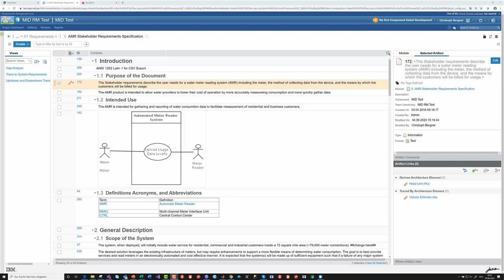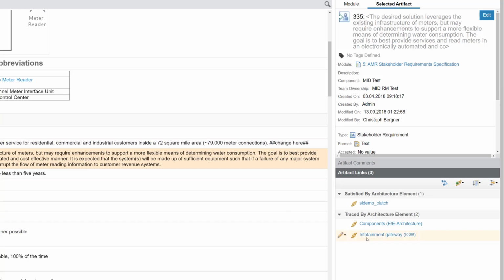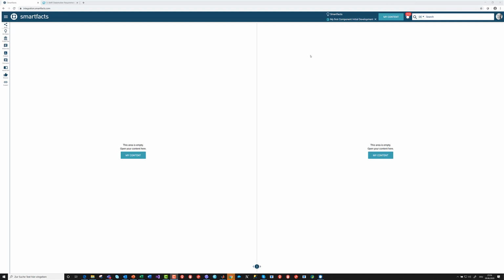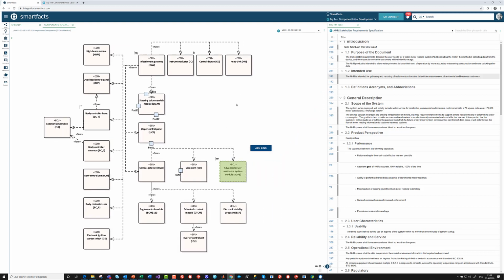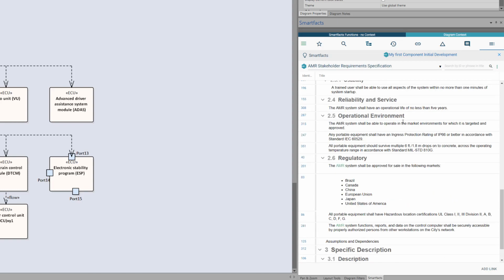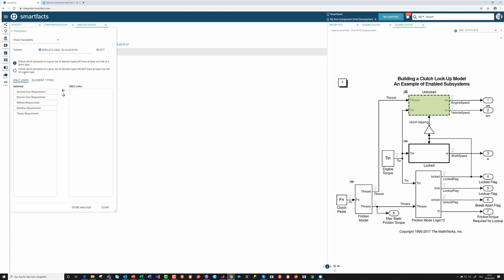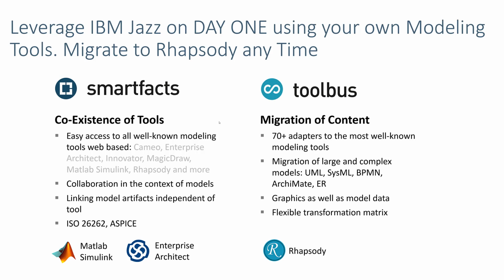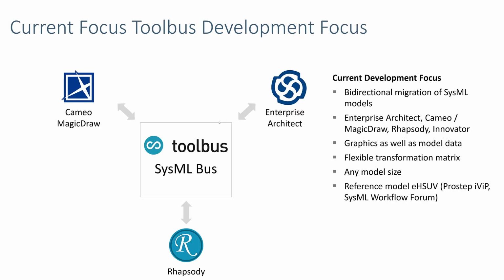Integrate EA and Simulink into DOORS Next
This video describes how to integrate Enterprise Architect and Matlab Simulink into IBM Jazz and DOORS Next via OSLC supporting global config management.